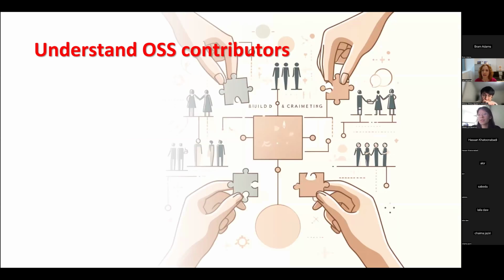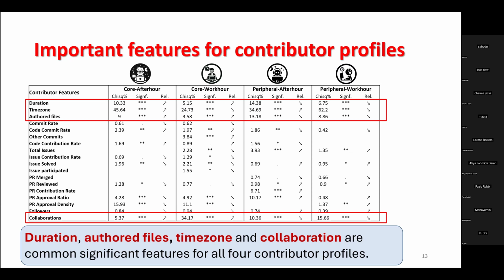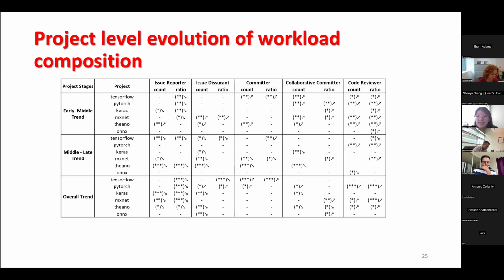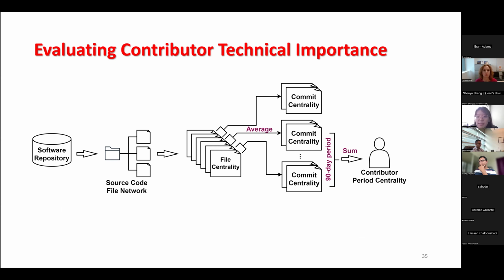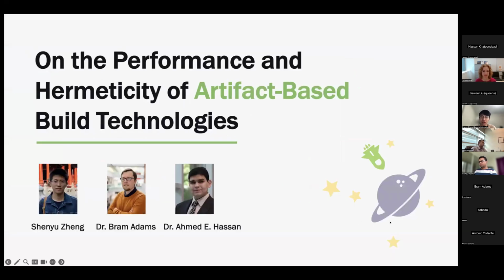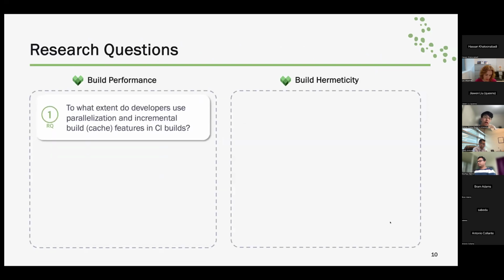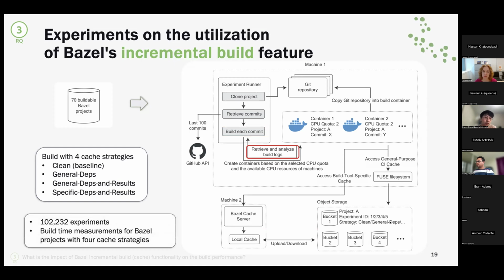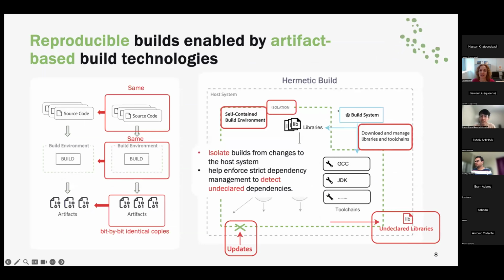Understanding Open Source Contributor Profiles and Artifact-based Build Technologies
In this May edition of CREATE SE4AI Trainee Talks, we hear from Queen's University Master's students Jiawen Liu and Shenyu Zheng.  Jiawen shares her work on "Understanding Open-Source Contributor Profiles in Popular Machine Learning Libraries".  Immediately following, Shenyu delivers his talk "On the Performance and Hermeticity of Artifact-based Build Technologies".